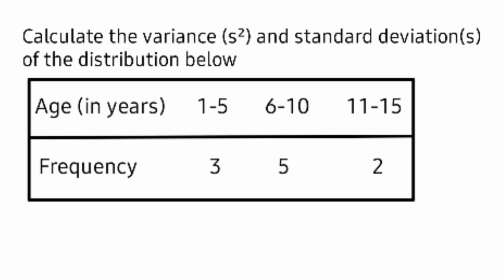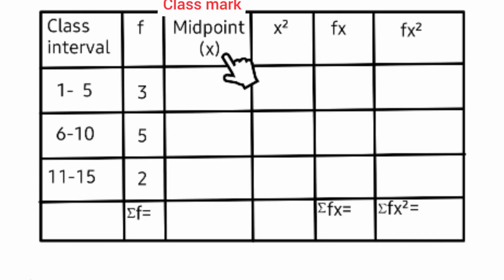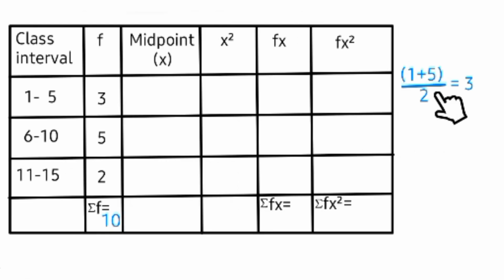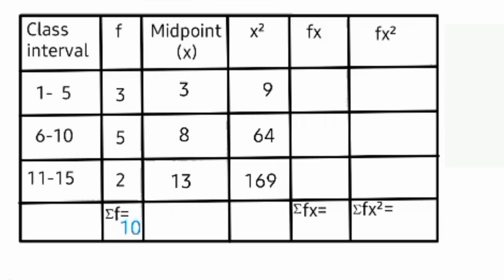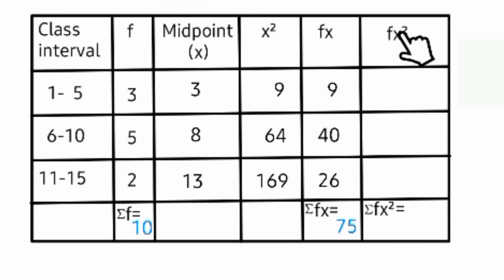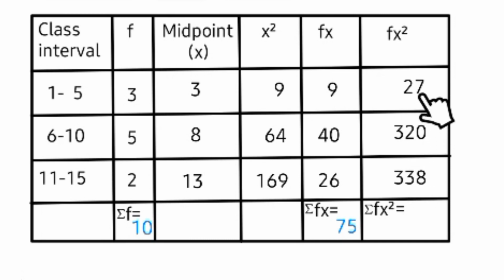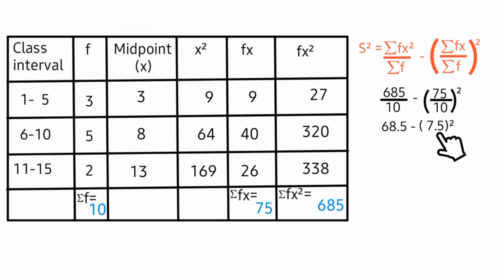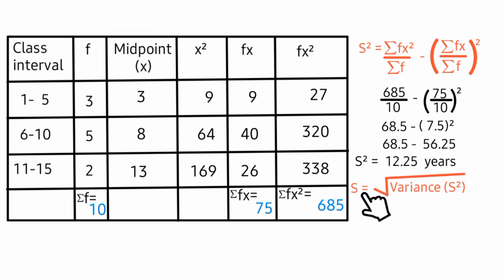Standard deviation from frequency table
The video treats  Variance, and Standard deviation of Grouped data.

Simple and in-depth explanation of how to find the Mean, Variances and Standard deviation of grouped data.

Learn how to calculate the Mean, Variance, and Standard deviation of frequency grouped data table.

A measure of dispersion or variability is an indication of the spread of measurement around the centre of the distribution. It shows how variable the measurements are. In addition to the mean, varaiance and standard deviation are used in summarising a set of data.

One measure of dispersion which is very reliable is to take the arithmetic mean of the squares of deviation of the observations from the true mean. This measure of dispersion is called the variance or the mean squared deviation.

This statistics video tutorial explains how to calculate the Mean, Variances, and Standard deviation of grouped data and frequency distribution table.

Variance is the sum of squared deviations from the mean (∑(X-x̄), divided by the number of observations (n).

The positive square root of the mean squared deviation is called the Standard Deviation. The standard deviation is defined as the positive square root of the sample variance.

For a grouped frequency distribution where x is considered as coinciding with the midpoint of the class interval, the formula can be modified. For a grouped frequency distribution of equal class intervals, coding formula or conventional formula (Method / Approach) is used for finding the Variance and Standard Deviation.